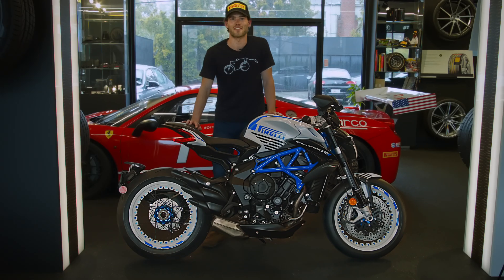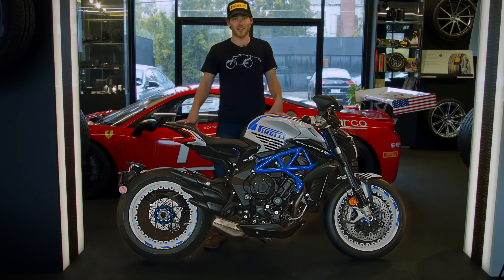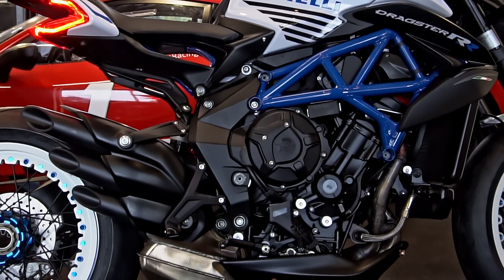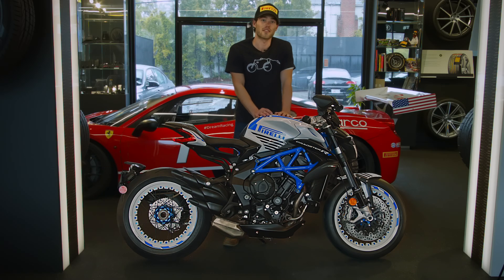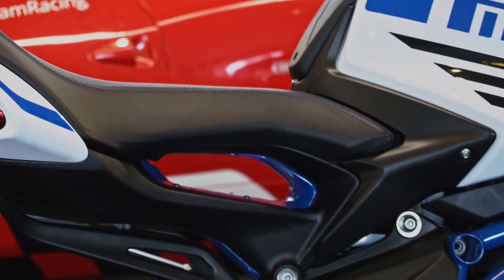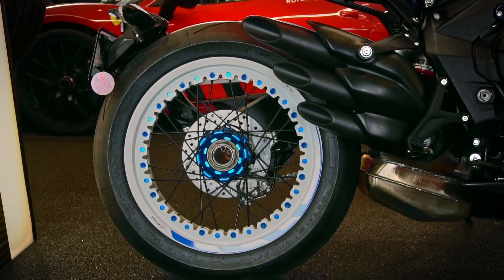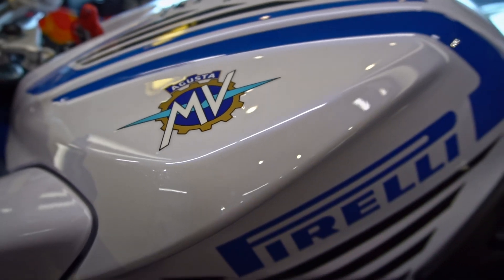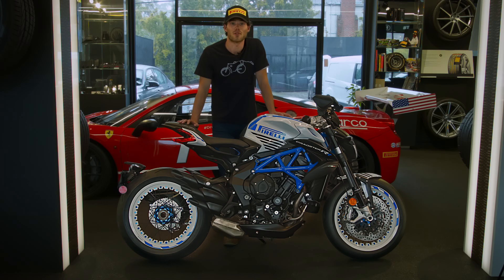Three Things We Love about the MV Agusta Dragster 800 RR Pirelli Edition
Mazlow Petosa of Motorcycle Mover presents Three Things We Love about the MV Agusta Dragster 800 RR Pirelli edition. Motorcycle Mover is the Authorized Transport Service Provider for MV Agusta, BMW & Ducati. We specialize in the care & handling of premium, custom & antique motorcycles.